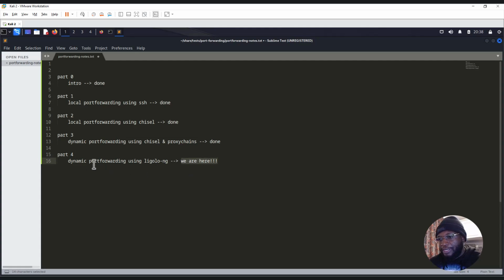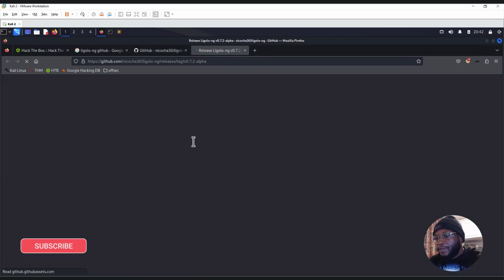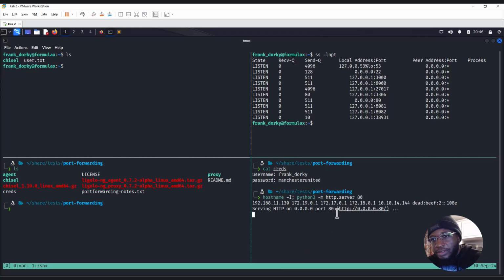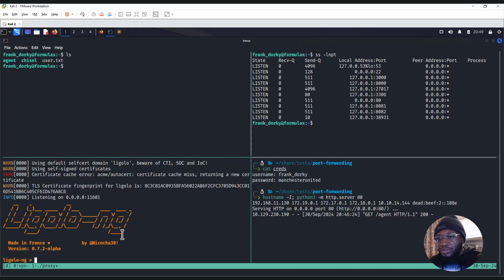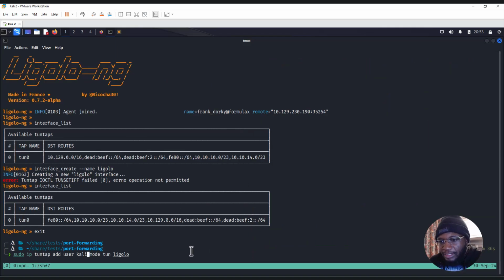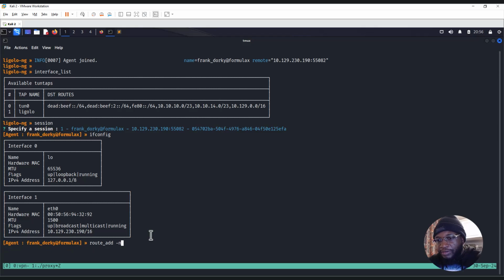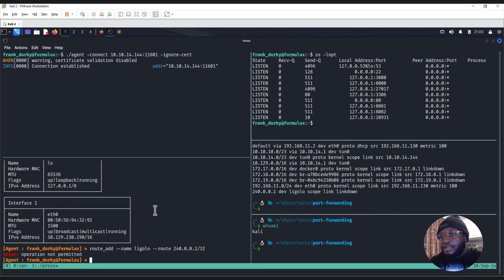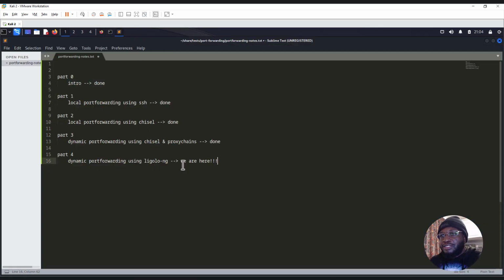Port Forwarding Made Easy - Part 4 | Dynamic Port Forwarding Using Ligolo-ng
🔥 Master Dynamic Port Forwarding with Ligolo-ng! 🔥
In the grand finale of our 4-part port forwarding series, we dive into the world of Ligolo-ng—an incredibly powerful tool for dynamic port forwarding. 🚀 Whether you're a tech enthusiast or a cybersecurity pro, this step-by-step guide will elevate your cybersecurity and networking skills to the next level! 💻⚡

✅ What you'll learn:
🔹 Setting up and configuring ligolo-ng.
🔹 Establishing secure and dynamic tunnels.
🔹 Real-world use cases to supercharge your connectivity!

Smash that like button 👍 if you found this helpful and share with your network! 🌐

🎥 Missed earlier parts? Start from the beginning and master port forwarding step-by-step!